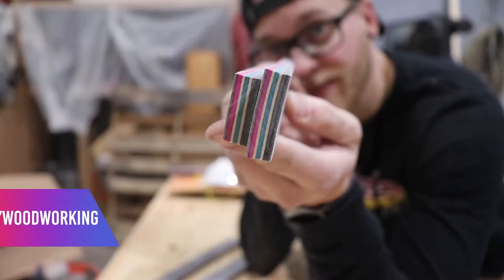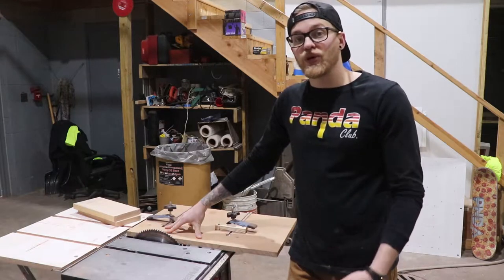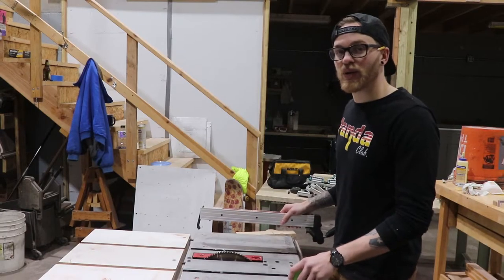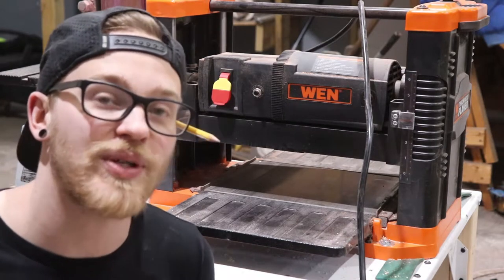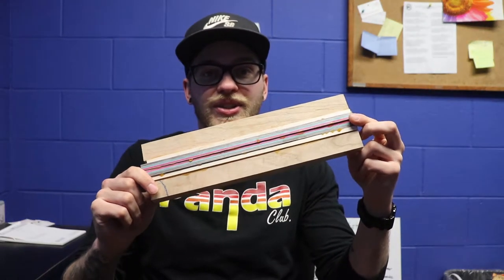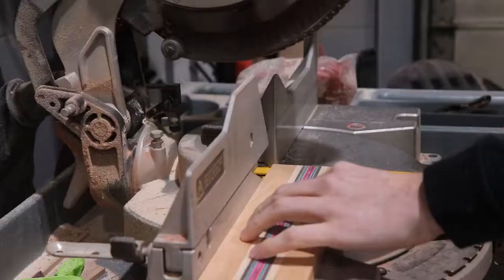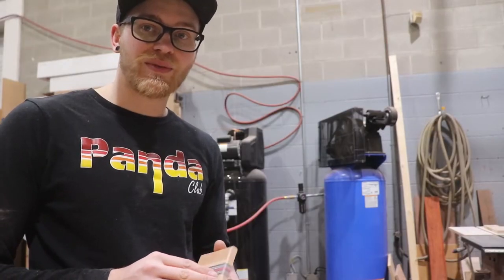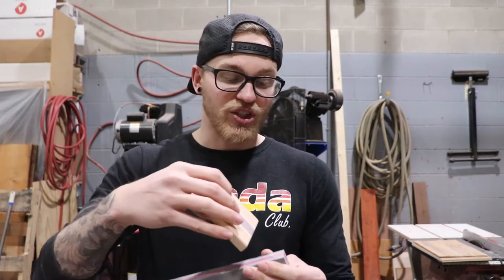HOW TO MAKE DRINK COASTERS FROM SKATEBOARDS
***How To Recycle Skateboards Video***

In this video AJ shows you how to take old skateboards and recycle them into drink coasters for the boys!  This is a super fun DIY and with a few woodworking tools of your own you can make yourself!